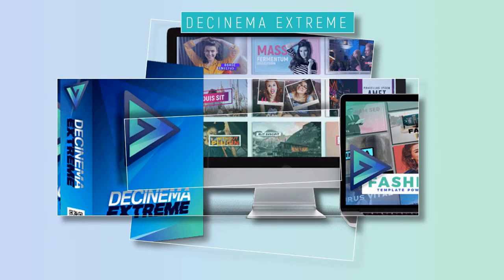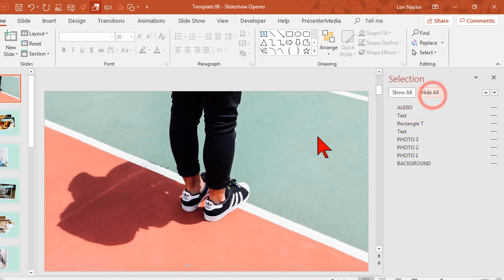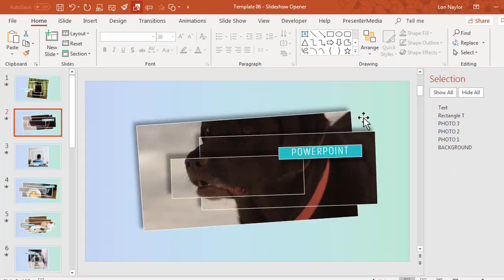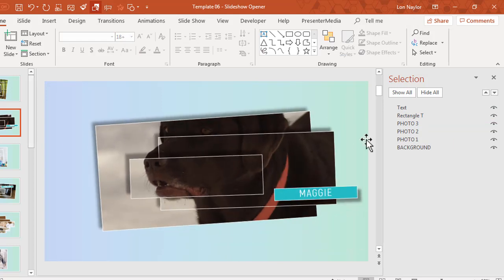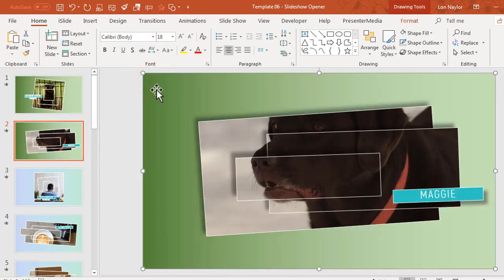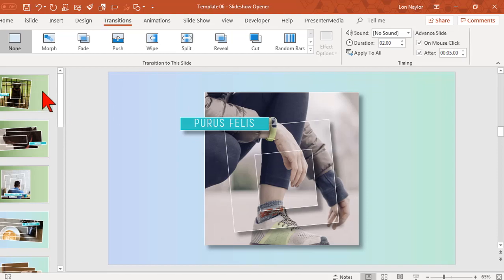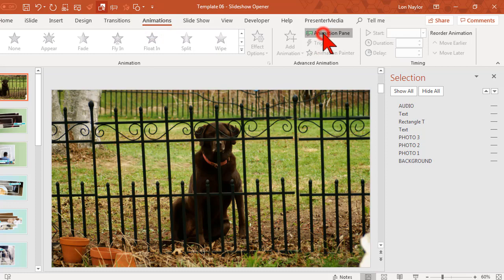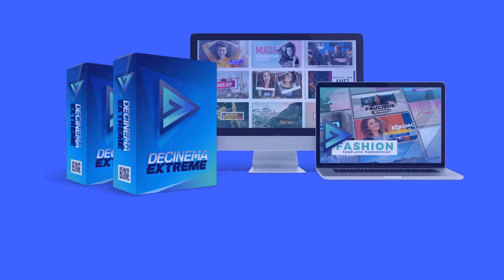FREE PowerPoint video template: Decinema Extreme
Here’s a pretty awesome free PowerPoint video template for you!

I really LOVE this template! It is divinely simple to modify and
use. ANYONE with PowerPoint can make a really sweet slideshow
with this by following the very simple instructions.

And tons of bonuses.

Leave your questions & comments and enjoy!

Lon Naylor